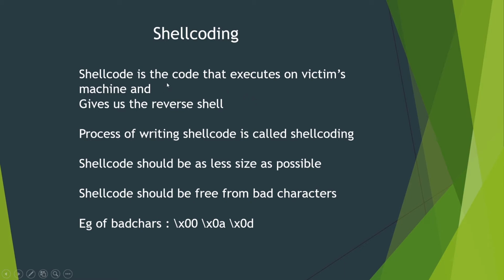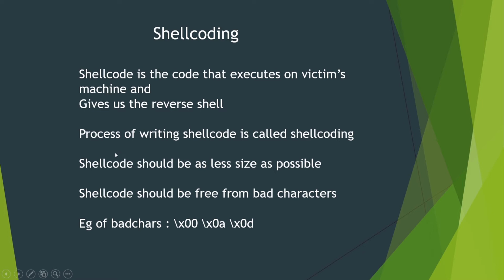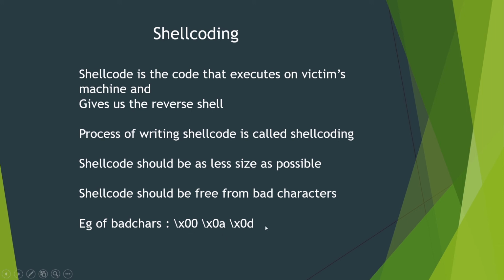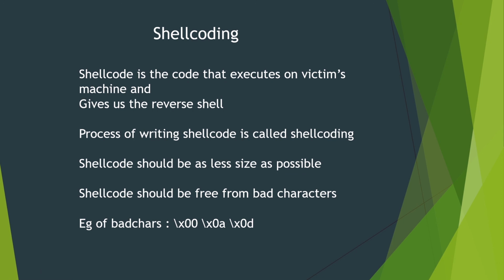x86 Assembly and Shellcoding - 28 What is Shellcoding ?